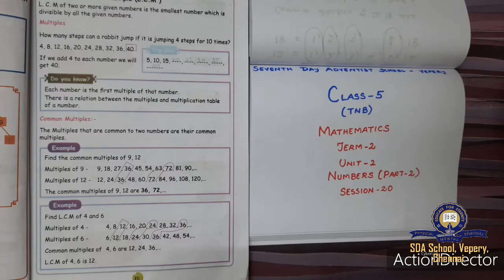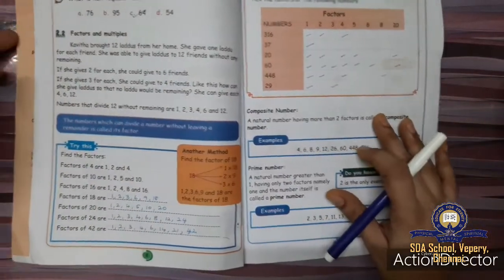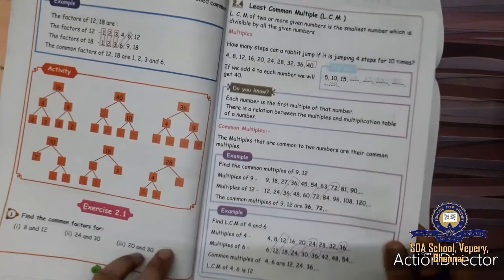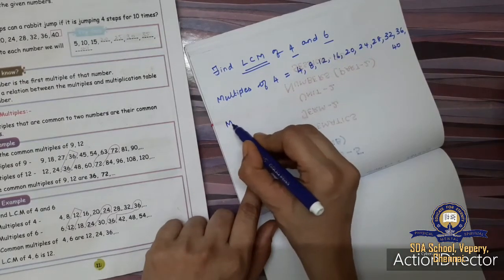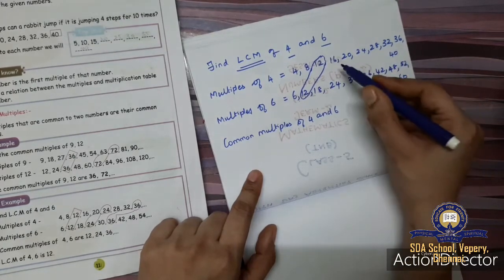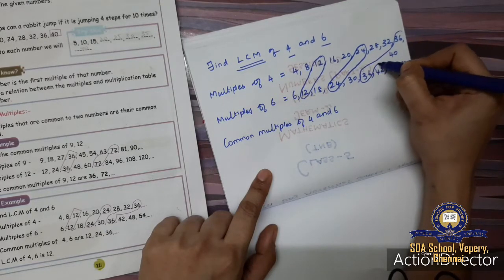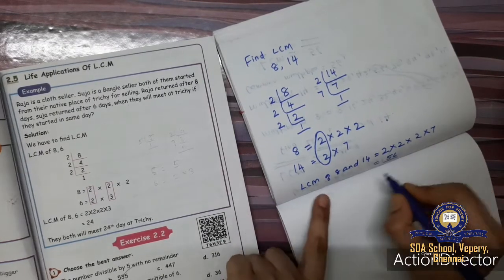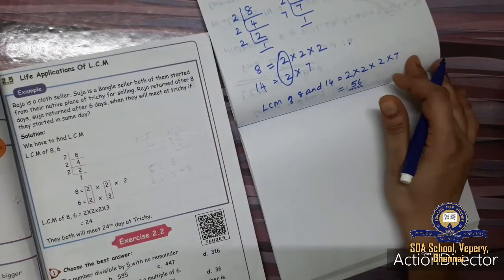Class 5/TNB/Maths/Term 2/Unit 2-Part 2/Session 20